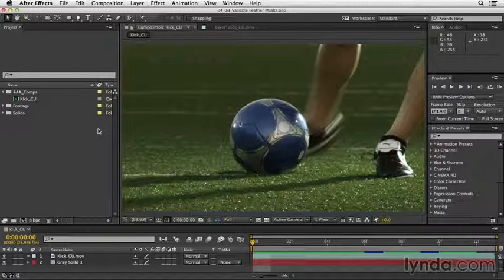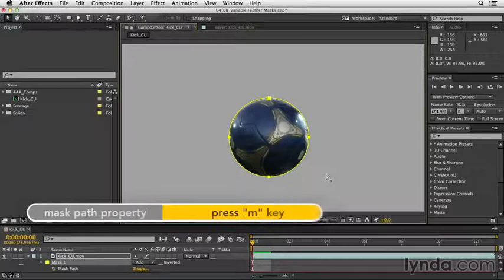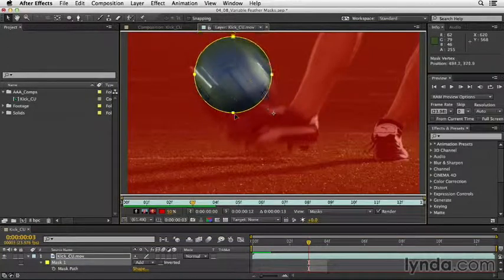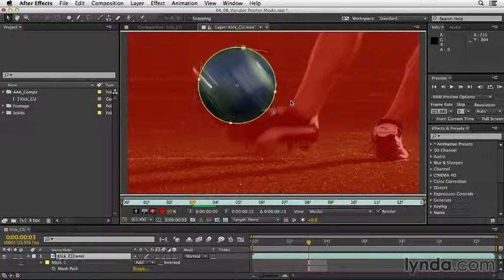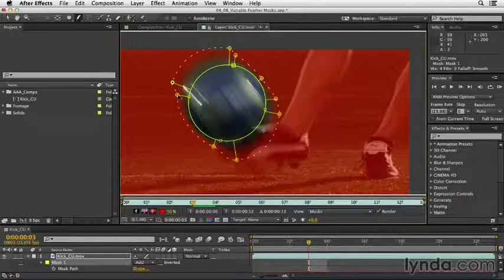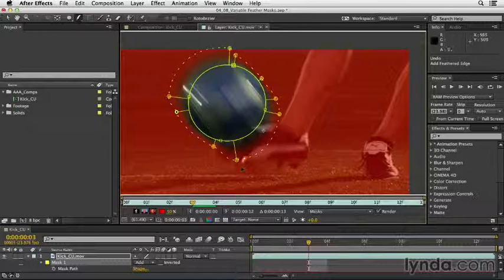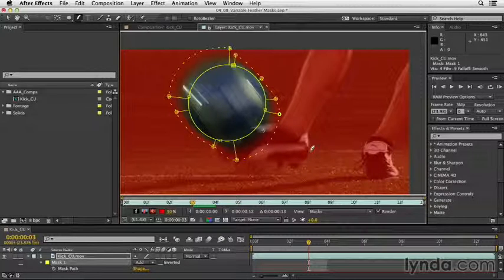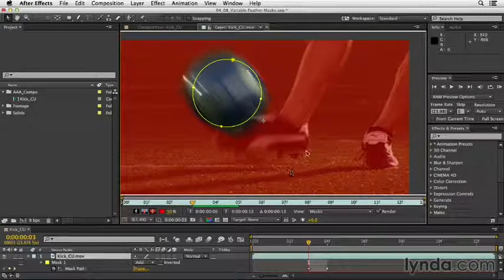04 08 3D15 feathermask